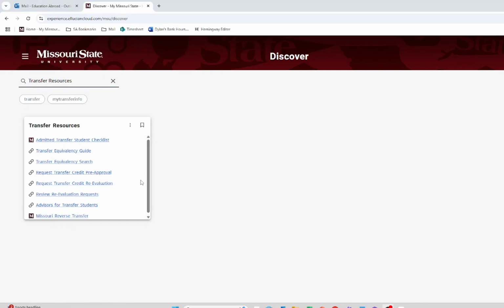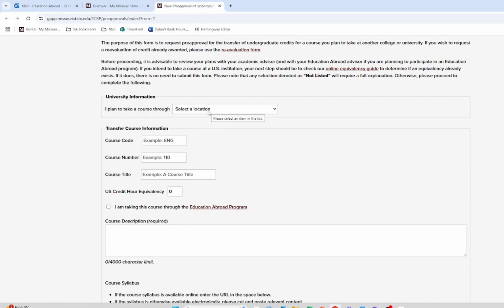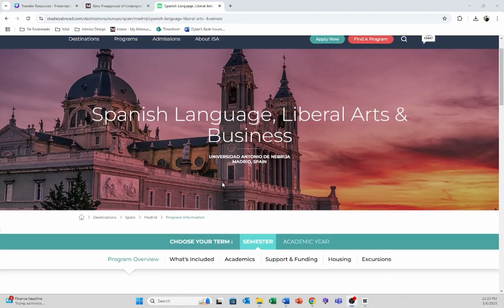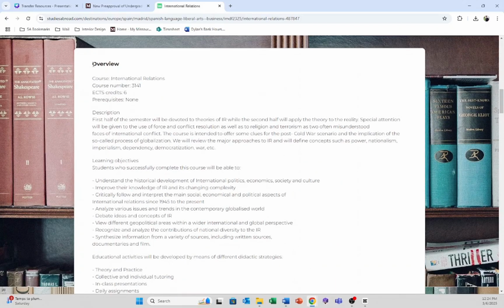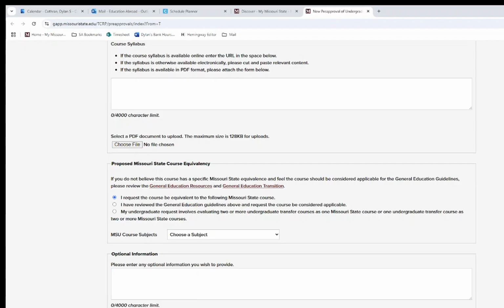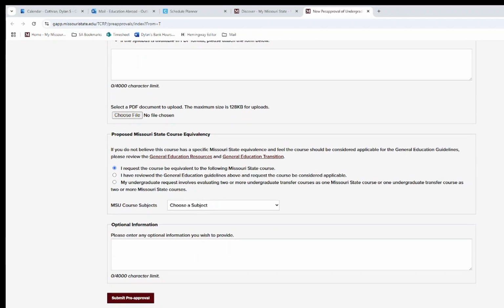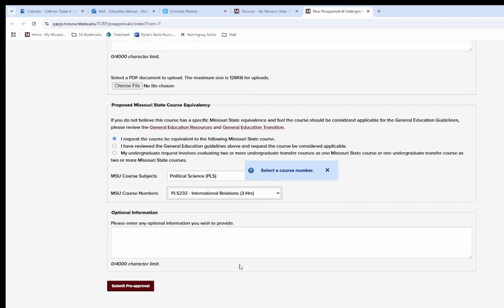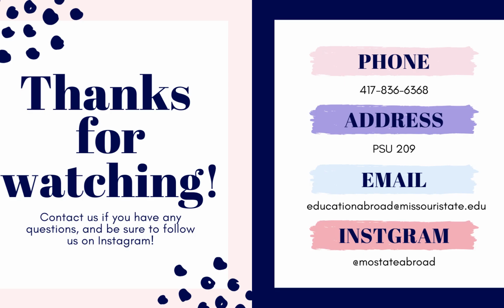Transfer Credit Pre-Approval Tutorial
This video serves as a guide to getting your courses pre-approved through our TCPR system.

Can't access your syllabi? Reach out to the appropriate email below.